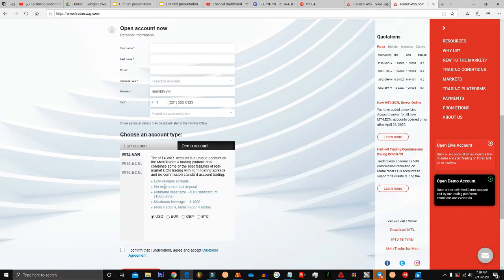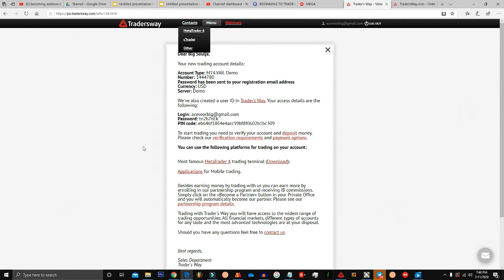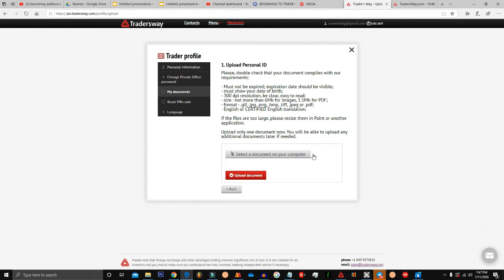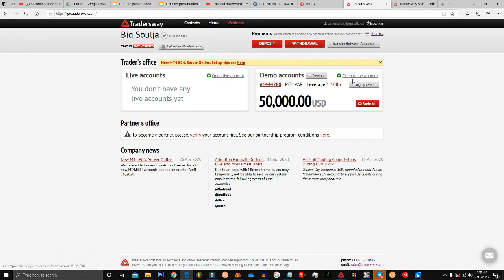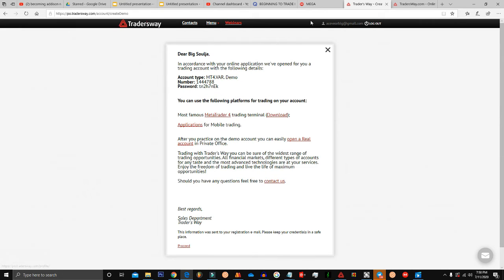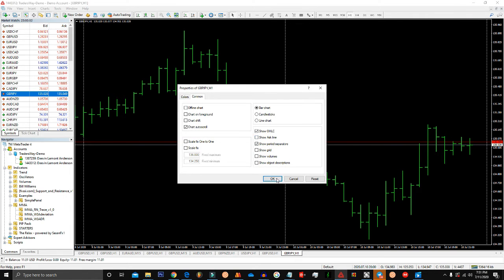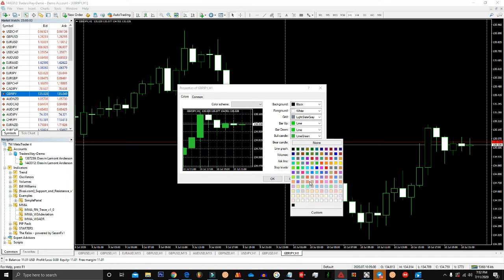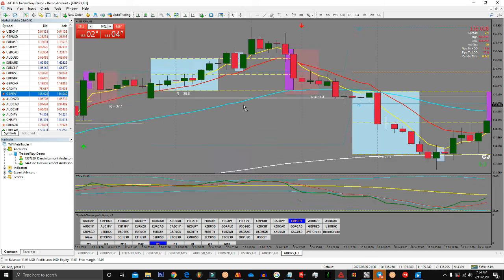INTRODUCTION: SETTING UP BROKER ACCOUNT WITH TRADER'SWAY!!! (FOREX)